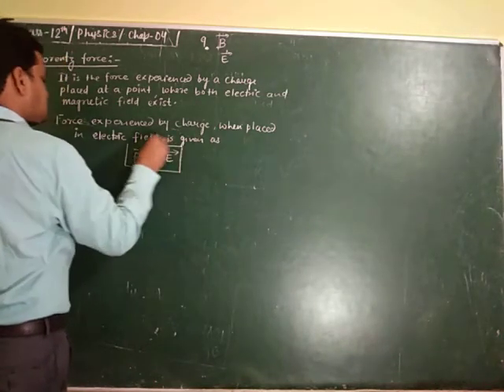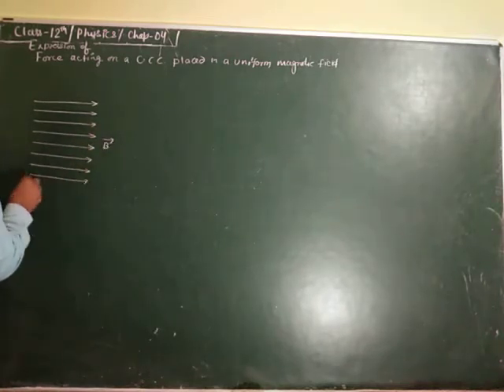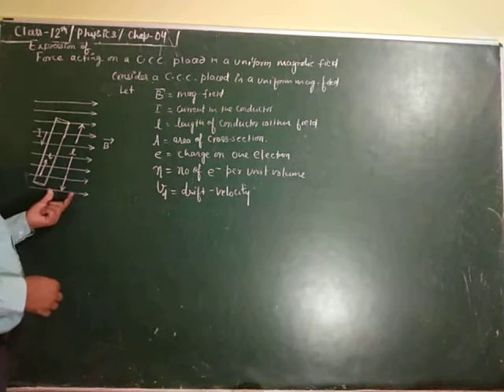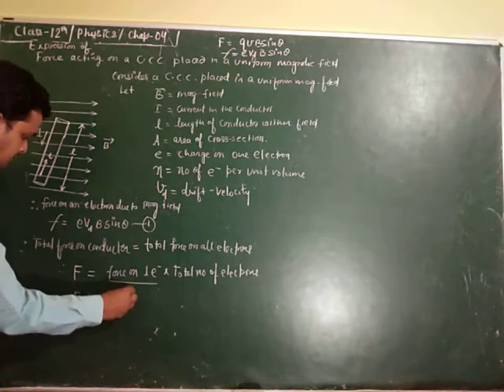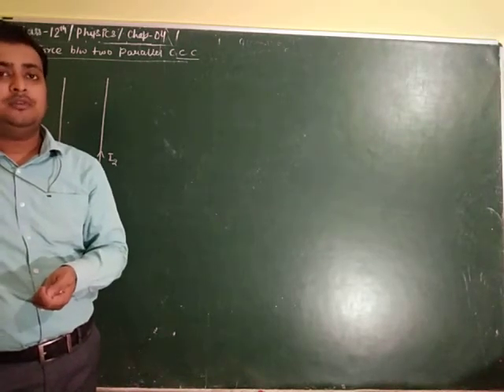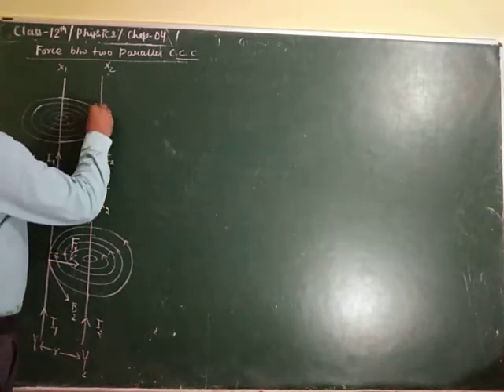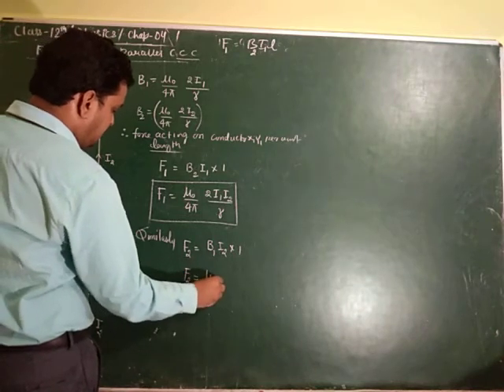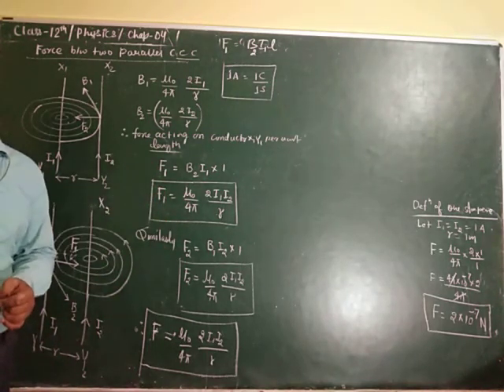Class-12th, Physics chapter -04 (Moving charges and magnetism)